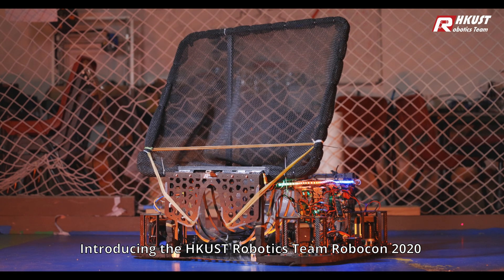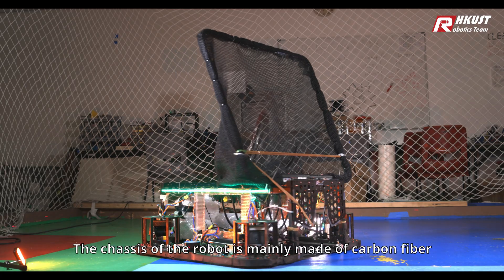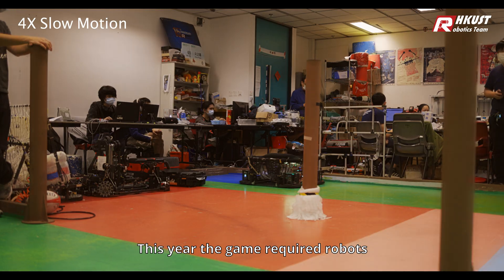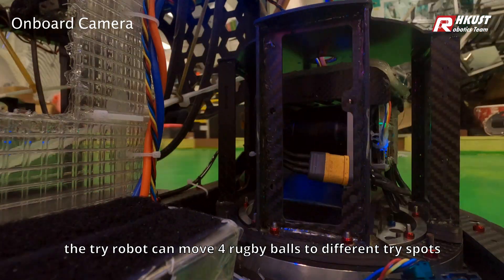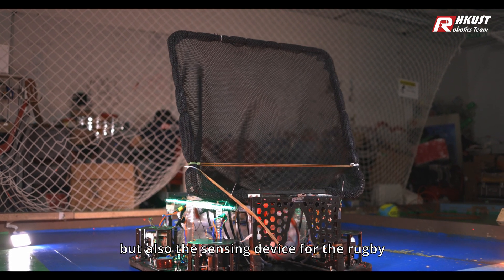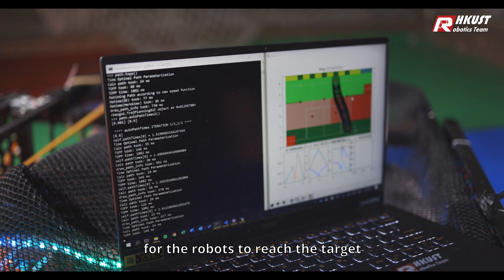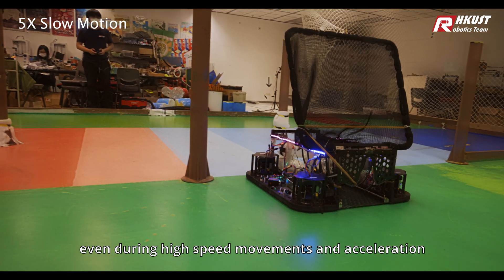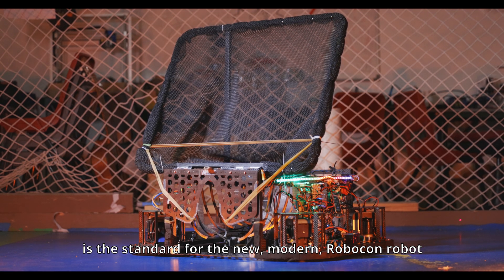Hong Kong A-2 The Hong Kong University of Science and Technology / ABU ROBOCON FESTIVAL